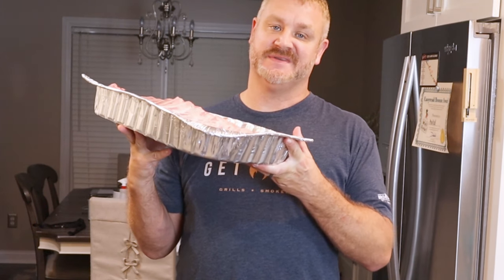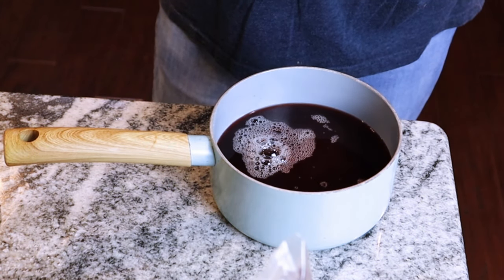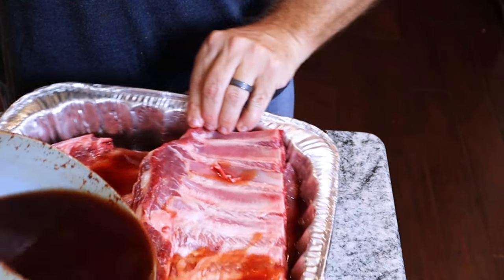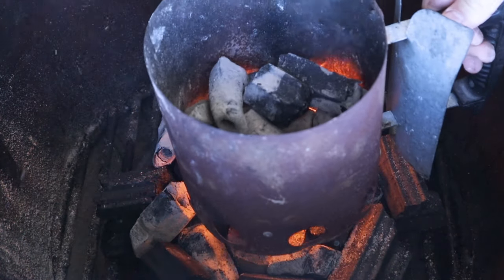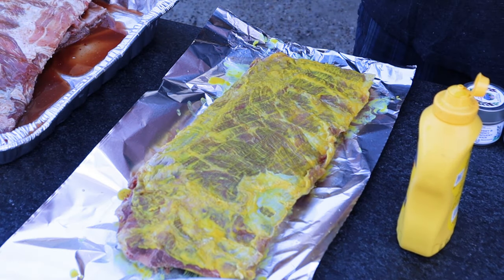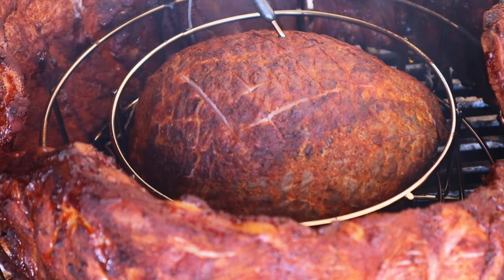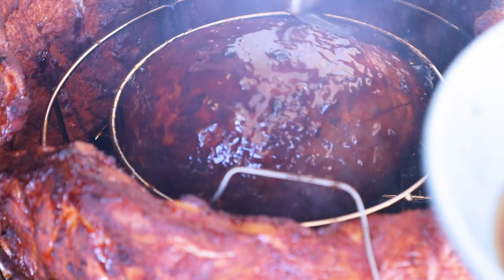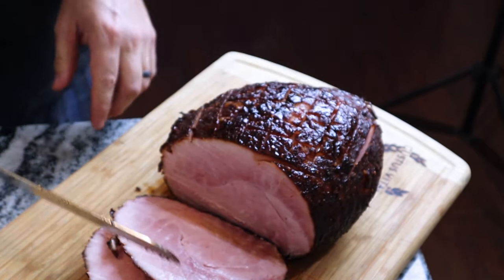How I smoked three sparerib racks and ham on the Blaze Kamado Grill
blazekamado meatthecook In this episode I smoked three racks of spareribs and one ham all on the Blaze Kamado Grill for an amazing family meal.

00:00 Intro
01:03 pineapple cherry brine
04:45 rib prep seasoning
06:32 ham prep
06:54 hitting the smoker
07:56 Ham Glaze
08:51 Rib Glaze
10:07 ham slicing
11:13 rib test

Below is how these ribs and ham were prepared and cooked for reference:
1. Remove the membrane from the back of the ribs, trimmed for squareness and placed in aluminum pan with pineapple and cherry juice overnight.
2. Removed the ribs from the pan then used mustard as binder before seasoning as follows. One rack with double smoke from spiceology, one with frank spank bbq seasoning and one with gustus vitae kentucky kick and allowed to rest
3. Started the Blaze Kamado grill with Prime six charcoal and couple of chunks of peach wood
4. Prepped ham by scoring the ham then applied mustard as binder and seasoned with double smoke and kentucky kick
5. Once temp reach 300 placed the rack on ribs  and ham in the bbq guru rib rack in the Blaze Kamado
6. Once the ribs reached 190 internal temp I began brushing with Cackalacky sweet barbeque sauce and allowed to continue to cook until internal temp reach around 202-204 then removed from the cooker and allowed to rest
7. Once internal temp on ham reached 130 I glazed with a raspberry peach chipolte glaze mixed with a little woodford bourbon
8. Once ribs reached 203 internal temp pulled and sliced with my Dalstrong knife.
9. Once Ham reached 145 internal temp pulled, rested and sliced with Daltrong knife

If you’re in the market for a new BBQ, my top three reasons for choosing the Blaze Kamado Grill:

(1) Lifetime warranty no other Kamado offers that
(2) No Gasket that will need to be replaced later unlike other Kamado style grills
(3) Accessory ecosystem

I also use a Primo Kamado along with a Pit barrel smoker and I also have a Blaze Gas Grill for those quick family meals.